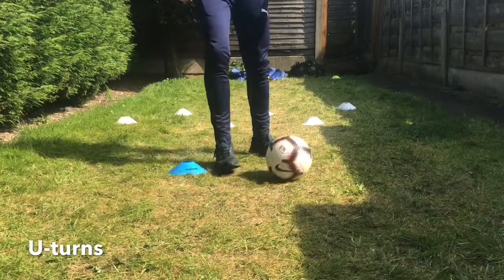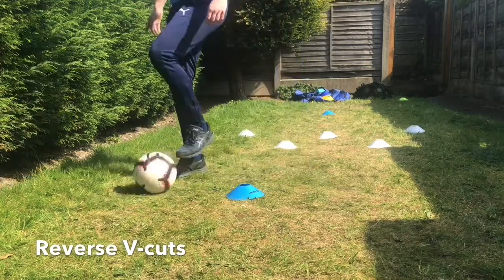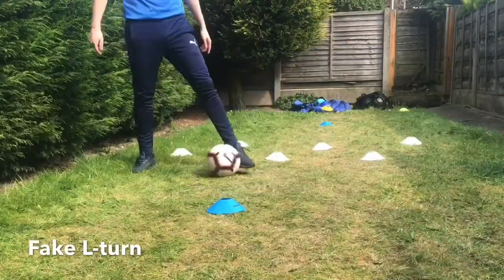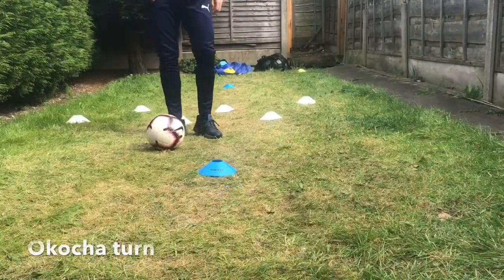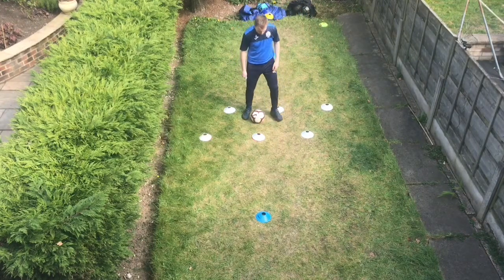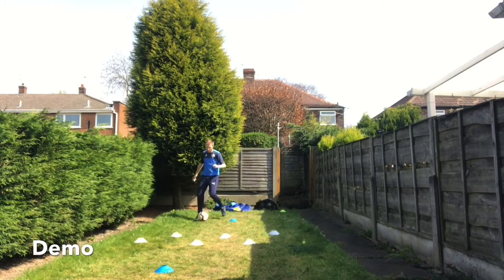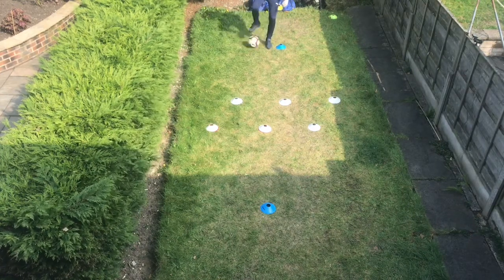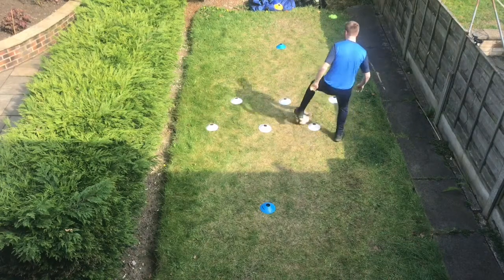Quaranteam Challenge #20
*IMPORTANT MESSAGE*
Please make sure at this time that you are staying safe and following current government guidelines, thanks!

Before attempting the challenge I would recommend all players practice the individual components to become comfortable in completing them.

Rules:

Players are required to set up the course exactly as in the video with the correct distances.

Players are required to complete each ball mastery component in the correct order.

In between each component players must complete the dribbling exercise in exactly the way shown in the video. The "turn" at the top of the blue cone is optional.

The order and repetitions of ball mastery components for under 7-12's is as follows:
5x U-Turns
5x Reverse U-turns
5x V-cuts
5x Reverse V-cuts
5x Square feet

The order and repetitions of ball mastery components for under 13's-16 's is as follows:
5x Tap, tap, roll
5x Advanced v-cut
5x Fake L-turn
5x Advanced fake L-turn
6x Okocha turn

The time starts when the first component begins and finishes when the player dribbles past the blue cone where they began.

Player with the fastest time without making mistakes and following all of the rules will win!

*This is a practice I would incorporate into any footballers daily routine. Players can even adapt practice by changing the ball mastery skills (I have loads, so get in touch if you want more). My advice for a daily workout would be pick 5 ball mastery skills do each one 10x with the dribbling through cones element in between each component (as in the challnege). Once completed take a 1-2 minute rest and go again. 3 sets would be an ideal number*